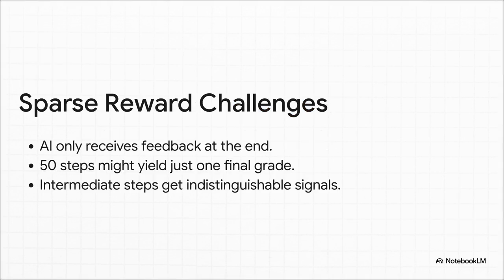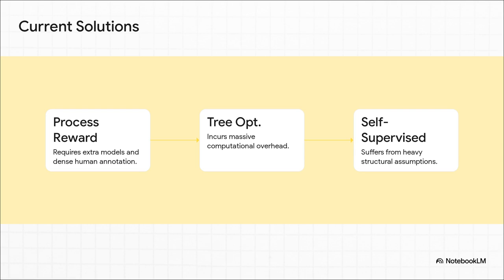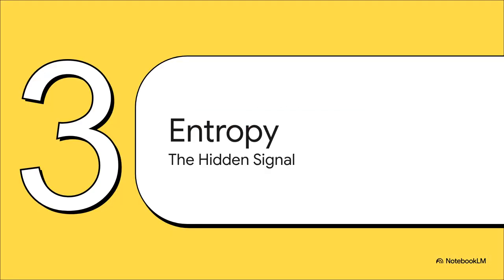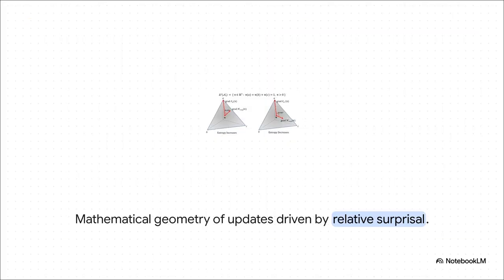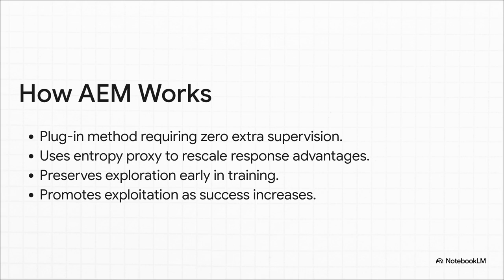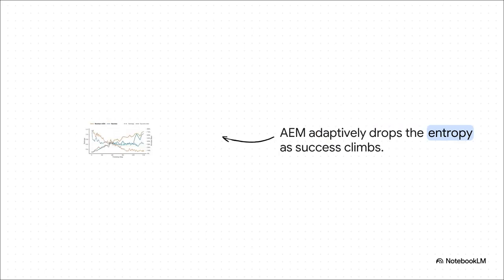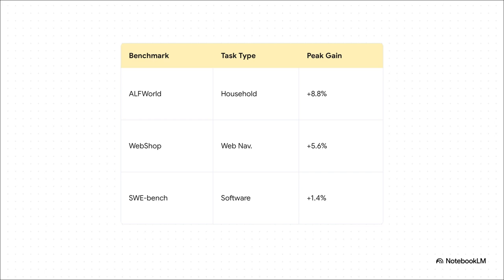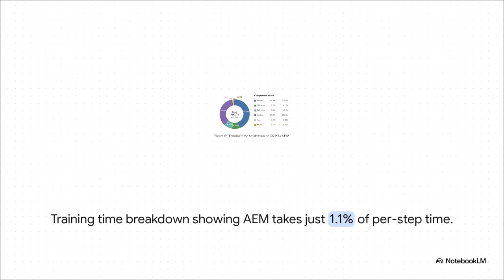Credit Assignment with (Adaptive Entropy Modulation) AEM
"Adaptive Entropy Modulation for Multi-Turn Agentic Reinforcement Learning"

NOTE: Video is generated using Google Gemini & NoteBookLM. It is known to hallucinate, so please double-check